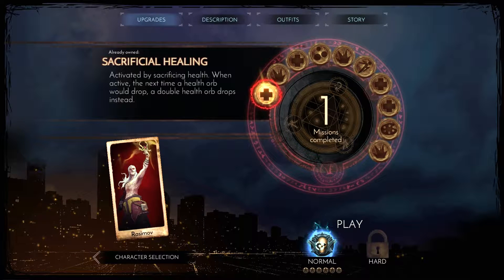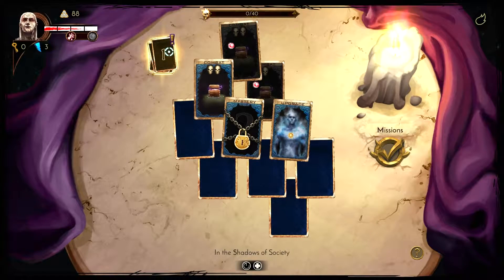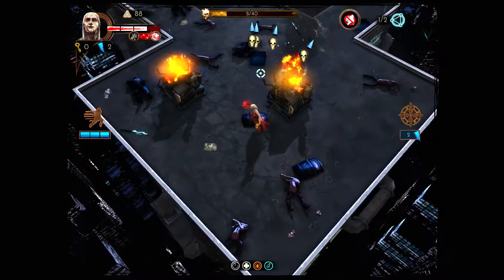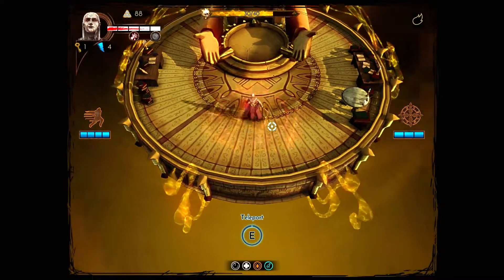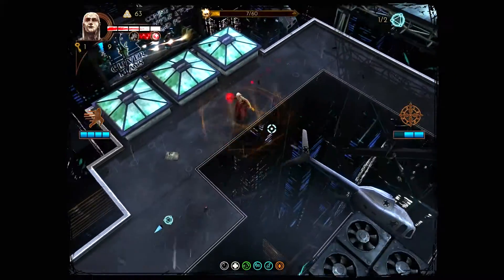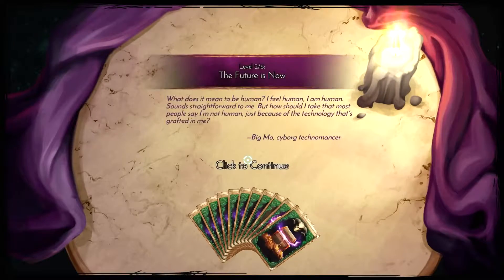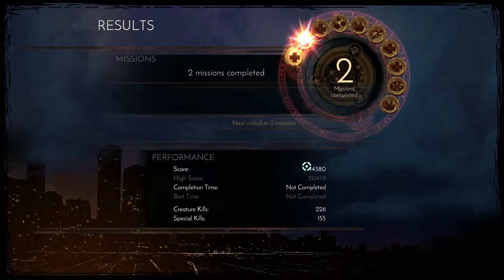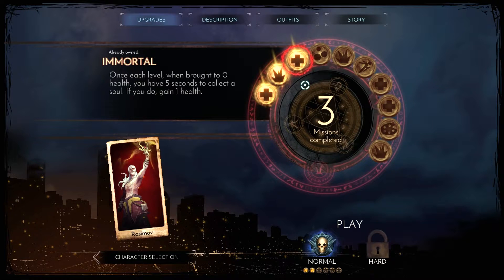Leap of Fate Gameplay - Playing Mukai - Let's Play Leap of Fate - Ep 9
Leap of Fate Episode  - This is a first look at Leap of Fate. Leap of Fate is a unique blend of isometric perspective, furiously-paced action, and roguelike elements. As one of four technomages hiding in the shadows of New York City, your time has come to confront the Crucible of Fates, a mysterious testing ground that will magically pit you against your own psychological demons. I hope you enjoy this Leap of Fate let's play Series.

About Leap of Fate

Leap of Fate is a unique blend of isometric perspective, furiously-paced action, and roguelike elements. As one of four technomages hiding in the shadows of New York City, your time has come to confront the Crucible of Fates, a mysterious testing ground that will magically pit you against your own psychological demons. Your journey through the Crucible has you fighting hordes upon hordes of enemies and overcoming deviously laid traps. Your tools are your lightning-fast shadow walk, the powerful glyphs you find, and the magical skills that you upgrade along the way. Your reward for survival? Unspeakable power and a chance to uncover your true fate.

The challenge - Combat in Leap of Fate is extremely quick and deadly. Not only will you face more than a hundred different types of enemies, ranging from pit fighters to mad cultists and hidden turrets, but the procedurally generated levels will keep you on your toes at all times. Be warned; once you die, you must restart from the beginning and try again. Hopefully, you'll have unlocked new permanent upgrades to help you along.

The magic - Within each game session, you will find many opportunities to gain magical power. In addition to the game-altering glyphs you randomly find along the way, there are more than a hundred magical abilities total, spread across the Mobility, Attack and Passive skill trees. The twist in Leap of Fate is that skill trees are randomly shuffled, ensuring that each game differs from the previous one. On one run¬¬, you'll float over pits and disintegrate enemies with Atomic Flash, while in the next, you'll be wielding a projectile-reflecting technology while calling upon the Greys to abduct your foes for you.

The characters - In Leap of Fate, you play one of four mages, each with their own distinct gameplay style and storyline:

- Aeon, the shadow mage: Psychologically scarred by years of oppression in a secret society

- Big Mo, the cyborg technomancer: Wrestling to come to terms with his dual nature

- Mukai, the spirit channeler: Struggling to regain control of her mind from three powerful entities

- Rasimov, the rogue occultist: A centuries-old mage on an endless quest to cheat death

They say this place makes you face your own fears, your own demons. But it can also reveal your fate, if you survive the trials.

Leap of Fate Features

Key Features

- Experience an extremely fast and satisfying action game, built around the ability to Shadow Walk

- Upgrade over a hundred magical skills, through an innovative system of randomly-generated skill trees

- Discover the profound and intense stories of four characters, told through beautifully illustrated cinematics

- Explore a modern-day cyberpunk fantasy spanning cybernetics labs, dark alleys and secret societies

For More information on Leap of Fate Visit these Links;

Leap of Fate is being developed by Clever-Plays, who were nice enough to provide me a key to their game.